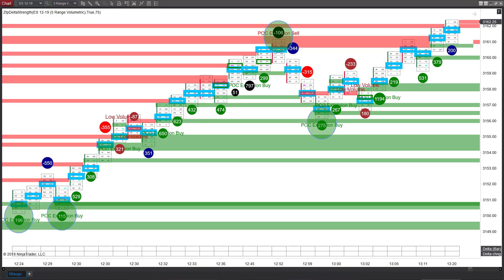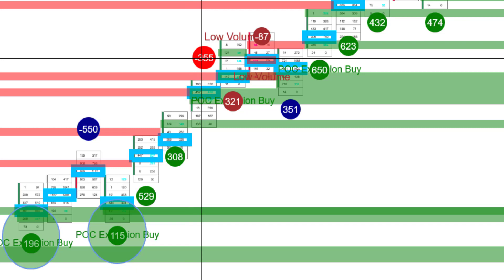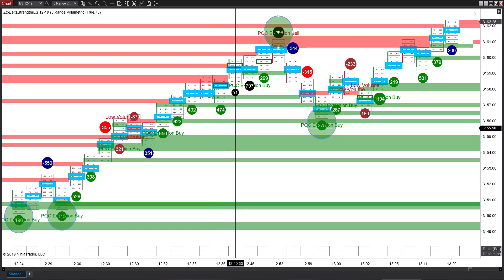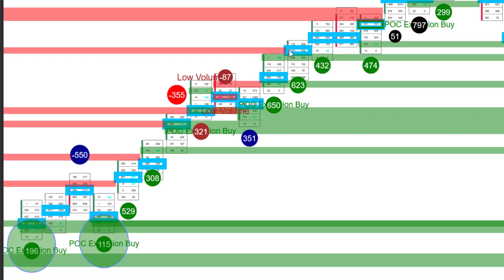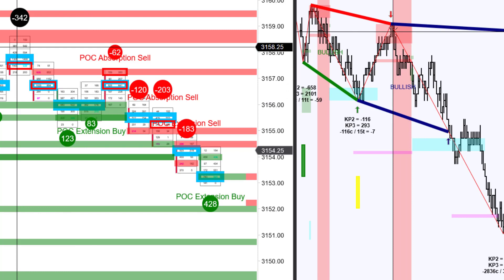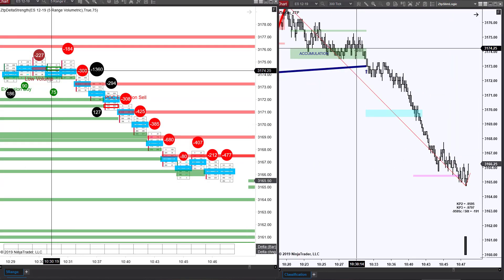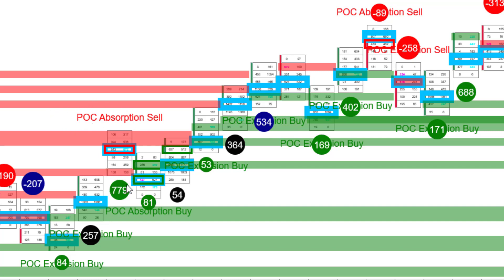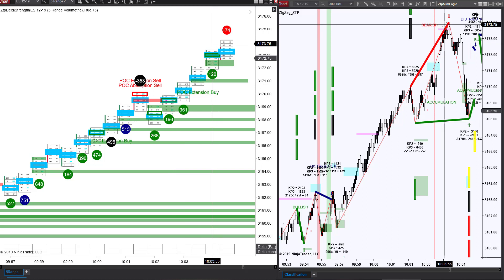Using Order Flow to Hit A Grand Slam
In this video we examine a new technique using order flow to get larger winning trades.